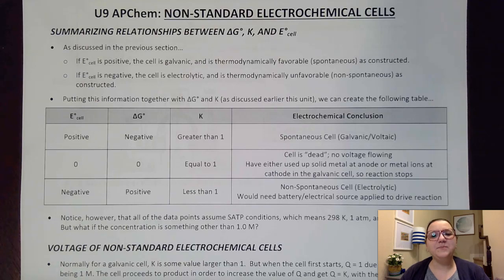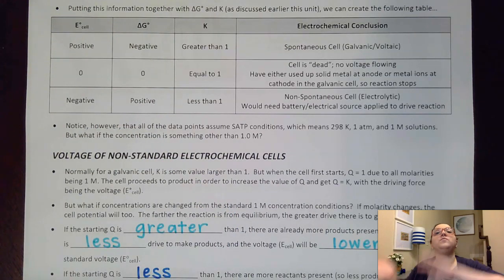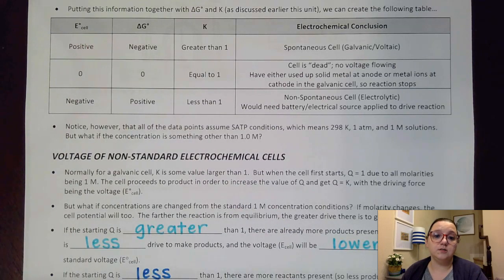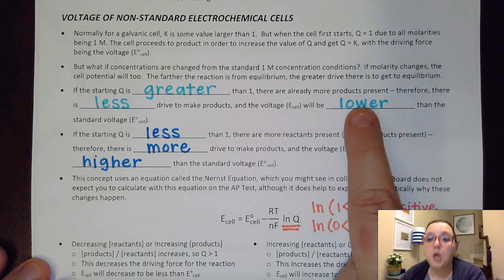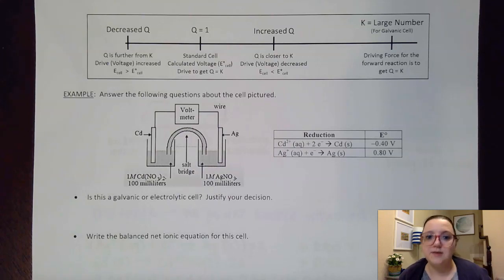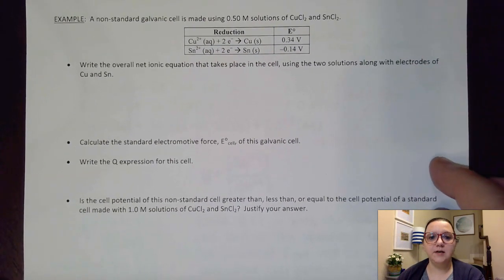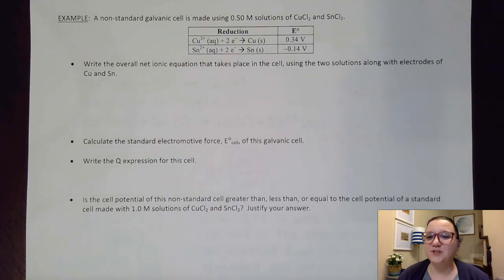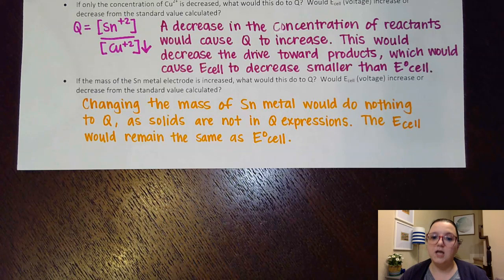AP Chem U9: Non-Standard Electrochemical Cells